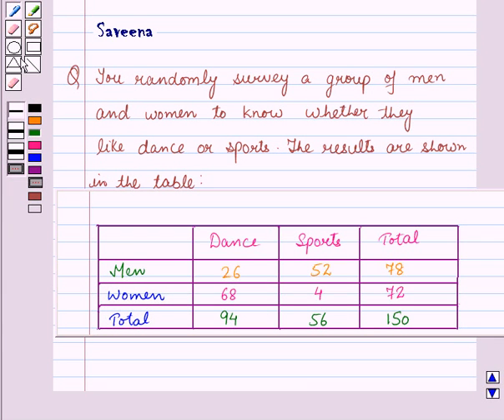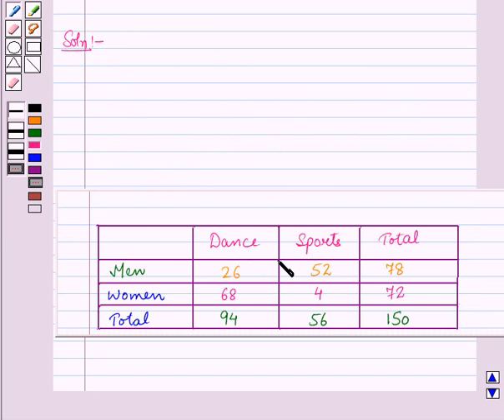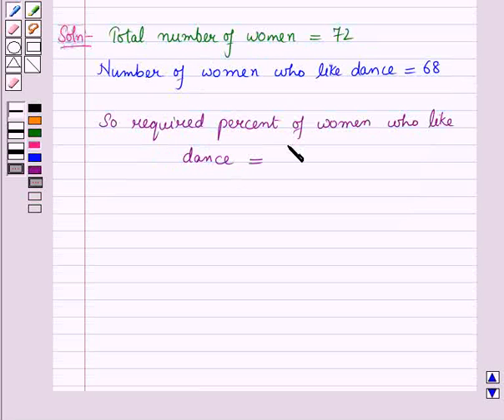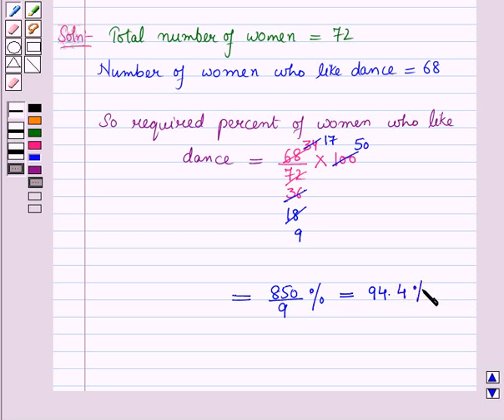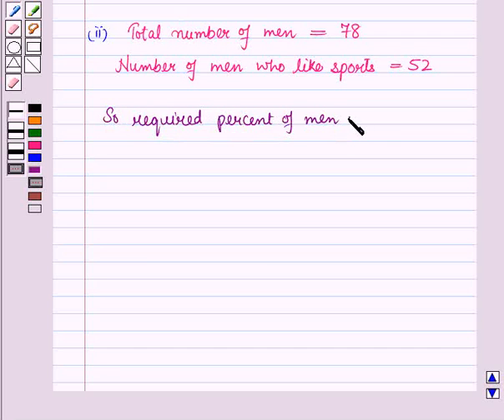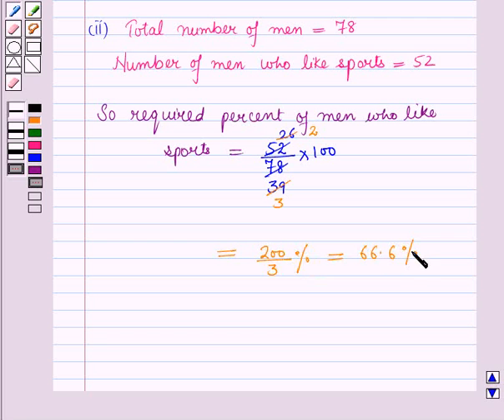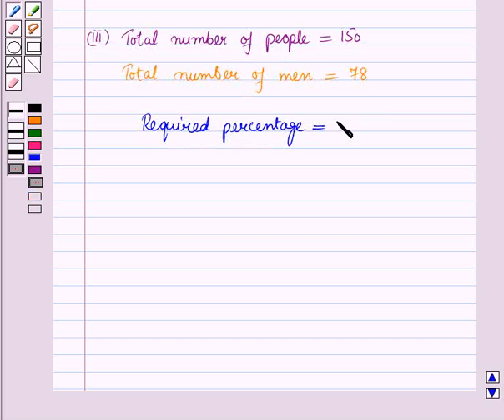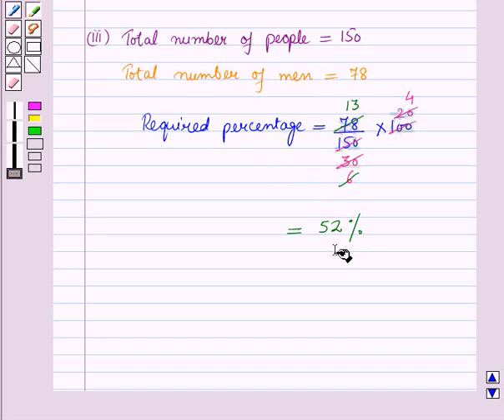Maths 8 CC LIN ASSOC SE9